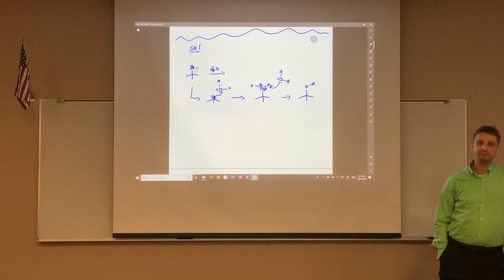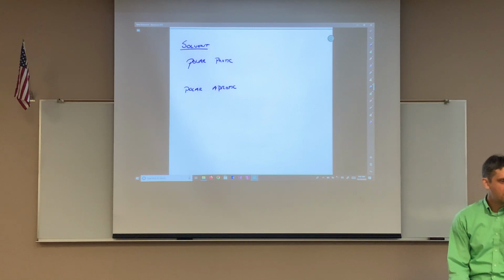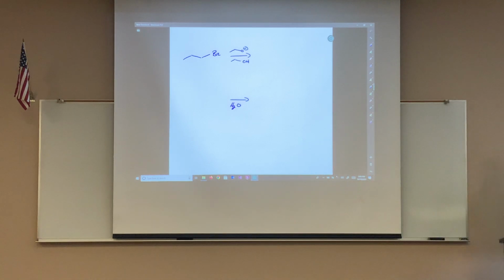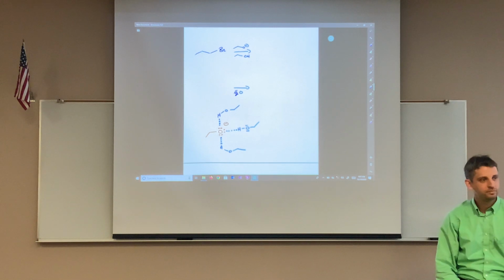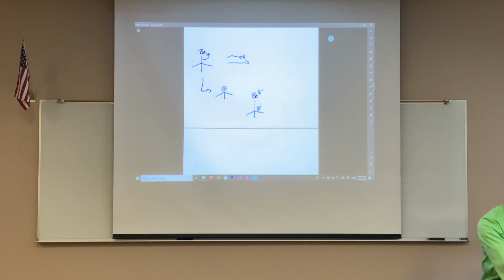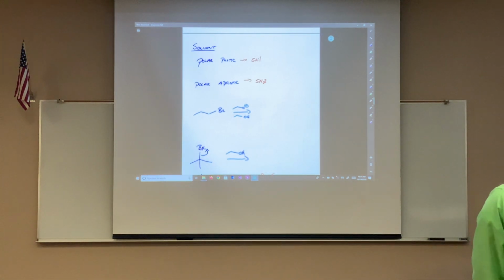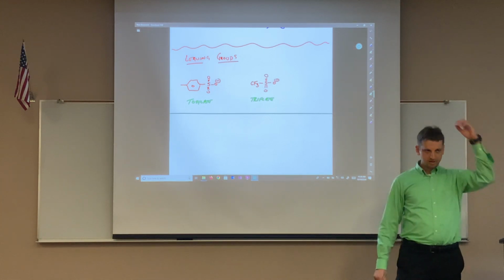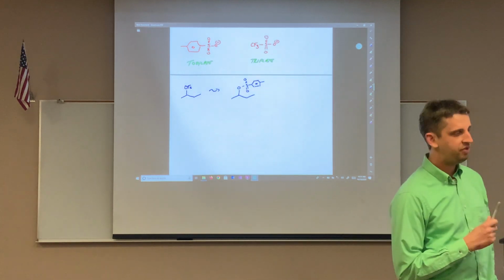Organic Chemistry I - Lecture (10/19)